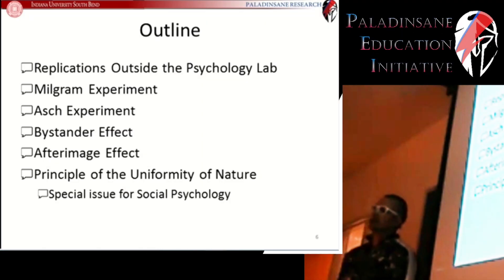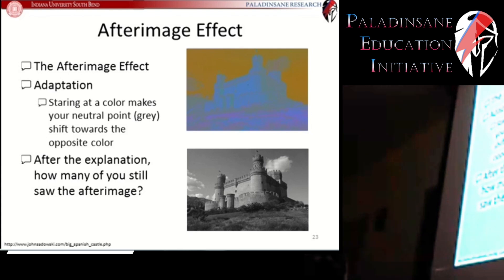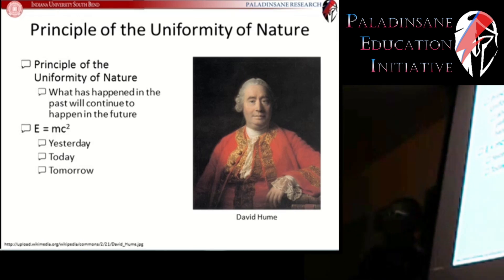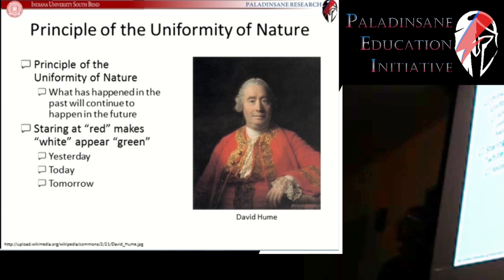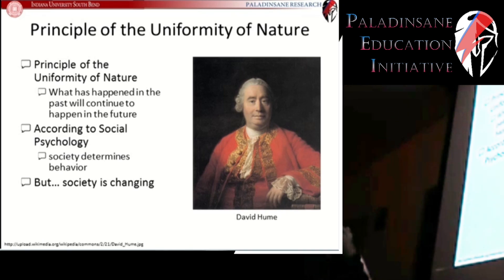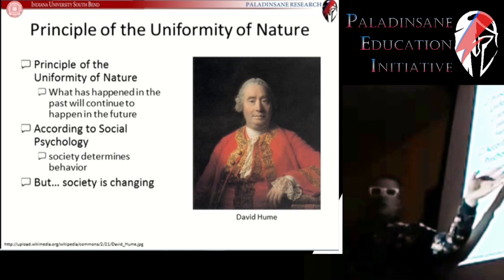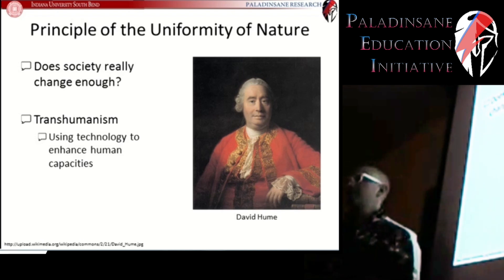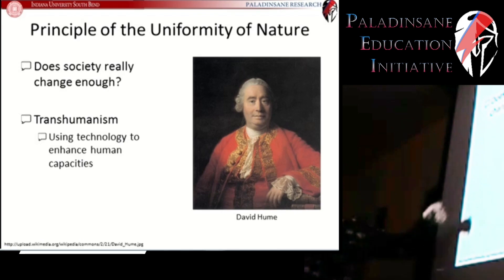Methods 49 - Principle of the Uniformity of Nature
Methods of Experimental Psychology
Course at IU South Bend